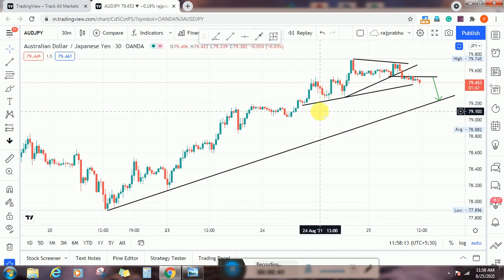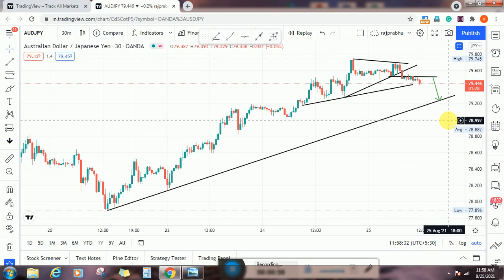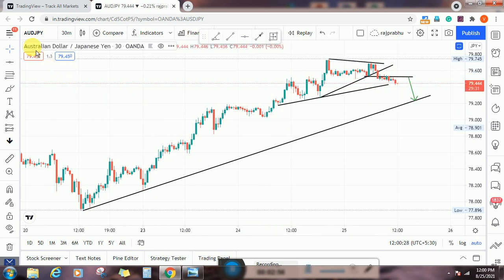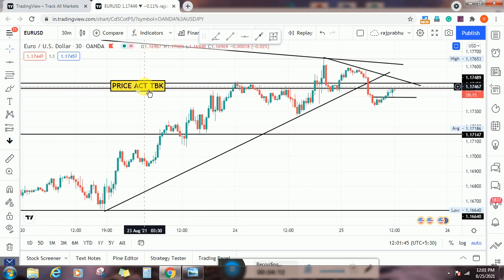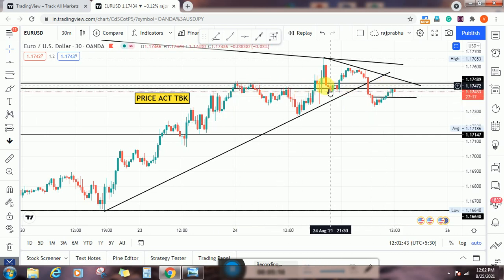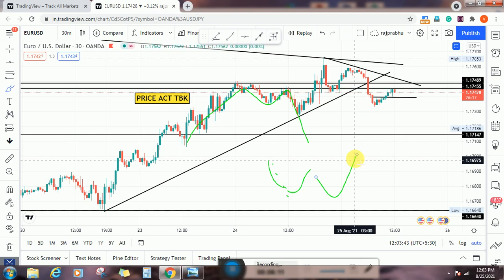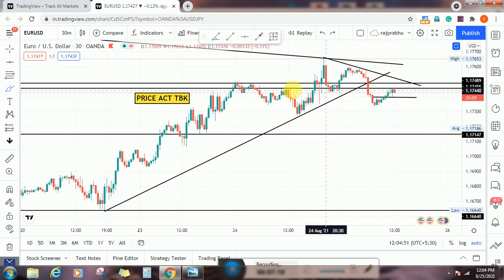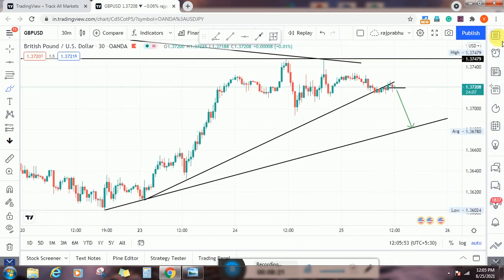WHAT IS ADVANCE TRADING COURSE | INTRADAY GUIDE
WHAT IS ADVANCE TRADING COURSE
THIS VIDEO CONTAINS INFORMATION ABOUT WHAT IS ADVANCE TRADING COURSE

Credits : zerodha,money control,nseindia,